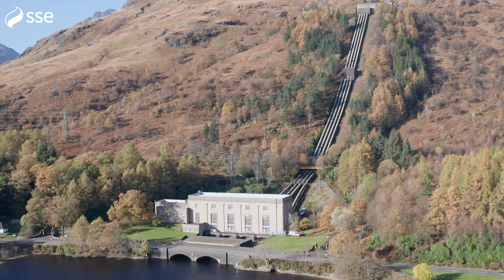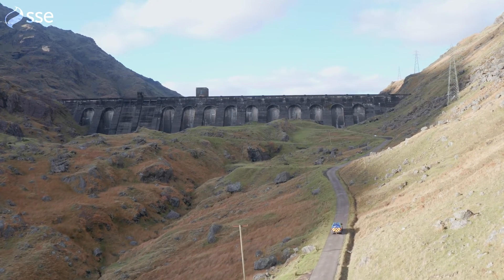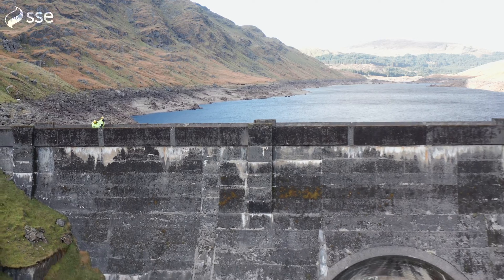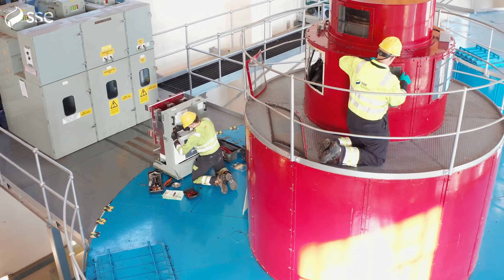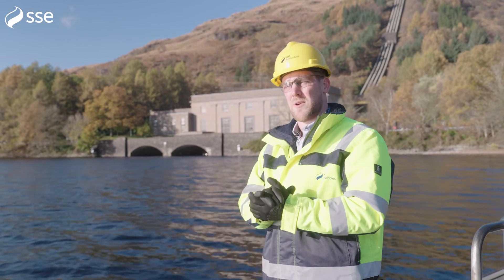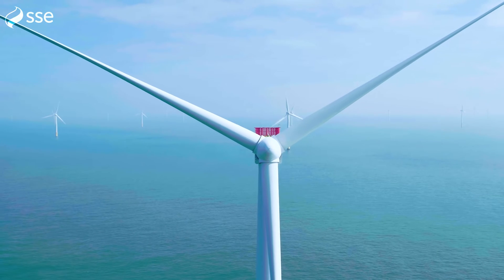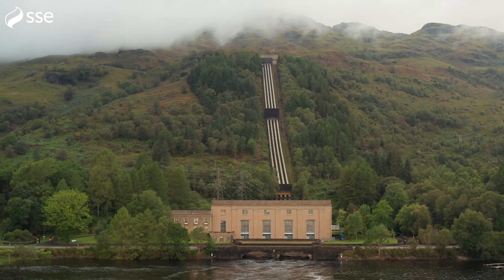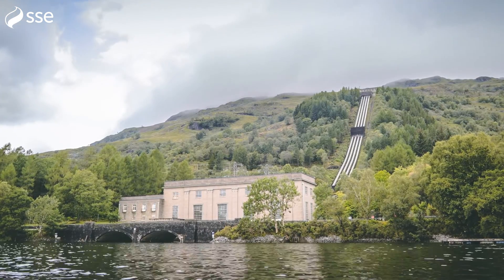Inside Britain’s largest conventional hydro power plant: [how hydro-electric energy works]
Sloy hydro power station and dam is one of Britain's largest hydro-electric energy power plant.

Hydro-electric power stations like Sloy ensure the country has access to clean energy. They operate when the wind doesn't blow and the sun doesn't shine. For the last 80 years, it's provided cost-effective, low carbon energy for the UK. It is one of Scotland's original sources of renewable energy.

Hydro is crucial to reaching our net zero targets. Discover how we can harness the power of water to create renewable energy in our behind the scenes at Sloy.

Find out how Sloy will help Scotland and the UK meet its net zero target for years to come with our plans to convert Sloy into a new pumped hydro storage facility